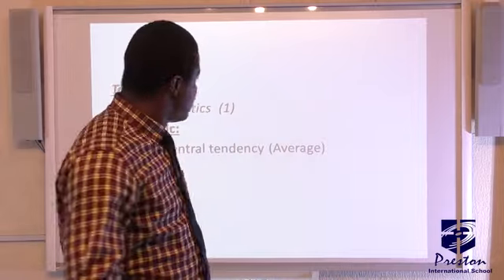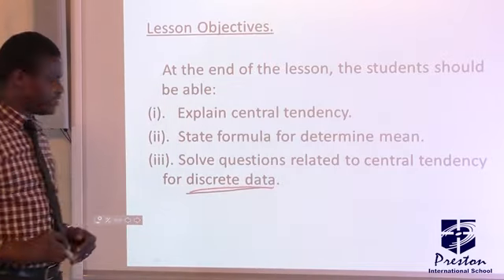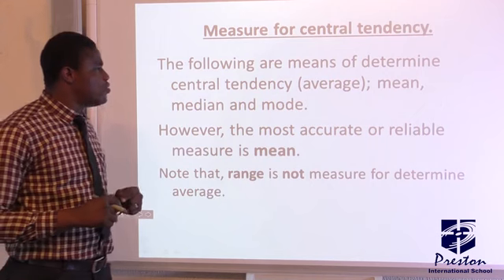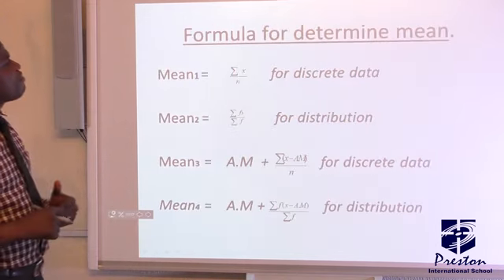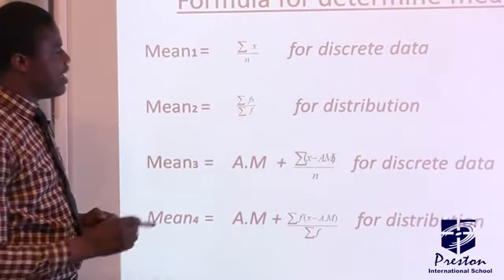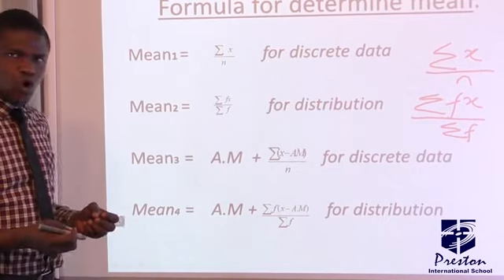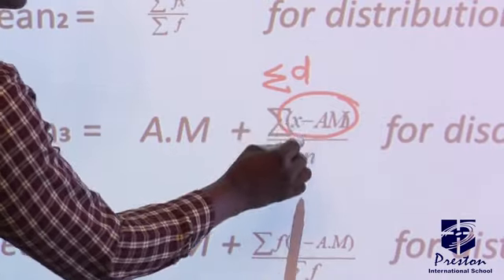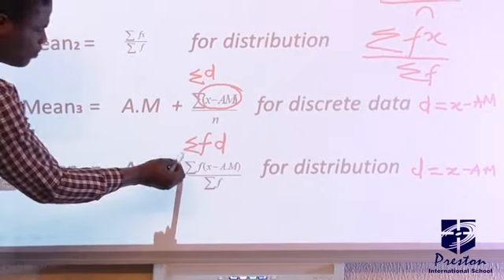Revision on Statistics 1 (Average) - SSS3 Mathematics